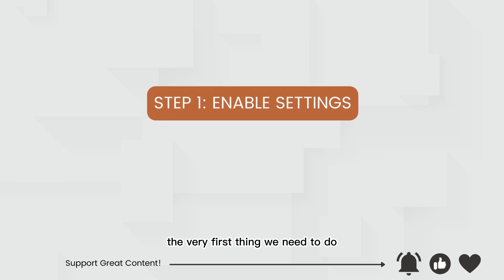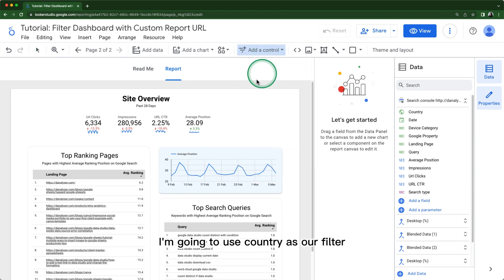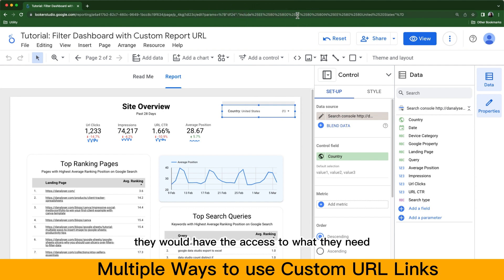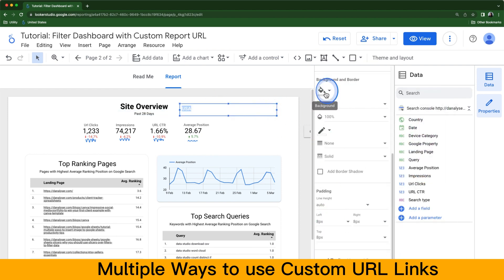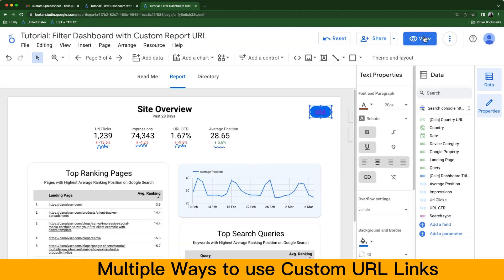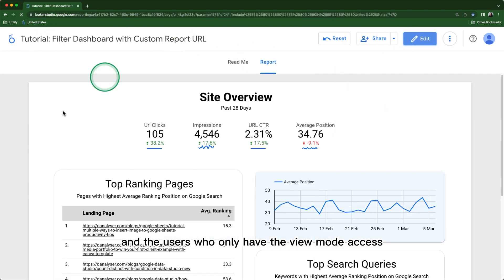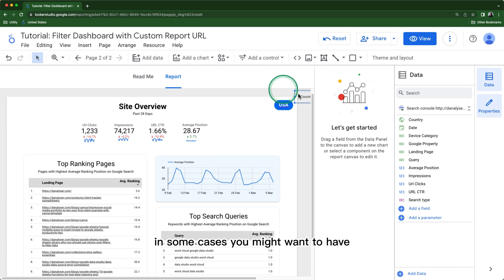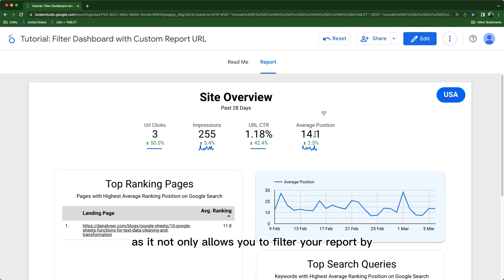SAVE your FILTERED REPORT with Custom Bookmark (URL LINKS) - Looker Studio Tutorials/Data Studio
Do you know you can save your REPORT VIEW easily in Looker Studio with URL Link? Watch to find out more! 💛

In this quick tutorial (PART 1), you'll learn how to generate the custom bookmark link as a report developer. If you're the report viewers/users instead,  you may be able to figure out if the feature has been turned on by the developer and learn how to bookmark your preferred view with a unique URL link. I'll also share with you multiple ways to present the links in Looker Studio.

About BOOKMARK URL
Enabling custom bookmark links for a report allows viewers to save their filter settings as a bookmark. This means that the filter settings are included as parameters in the URL of the bookmark, and when the viewer clicks on the bookmark in the future, the report will be loaded with the same filter settings that were saved. This feature provides a convenient way for viewers to quickly return to their preferred view of the data.

00:00 Why Custom URL is Useful?
01:08 Step 1: Enable Bookmark URL
01:55 Step 2: Add Filter Control
02:14 Step 3: Get Custom URL Links
03:00 Step 4: Make URL easily accessible - Multiple Ways
05:40 Step 5: "Remove" Filter
06:28 Coming Soon
06:56 BONUS: Multiple Filter Conditions
08:14 (more bonus at the end)